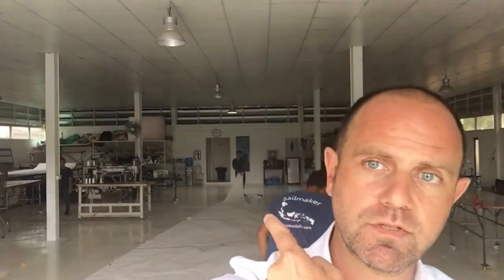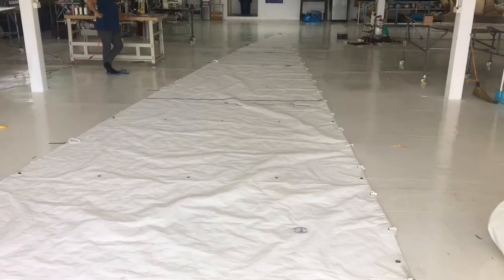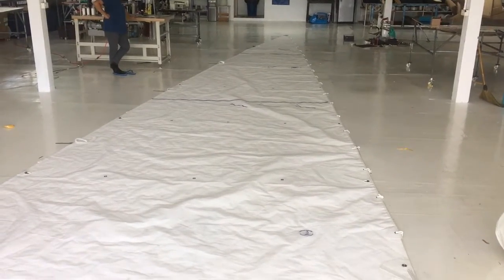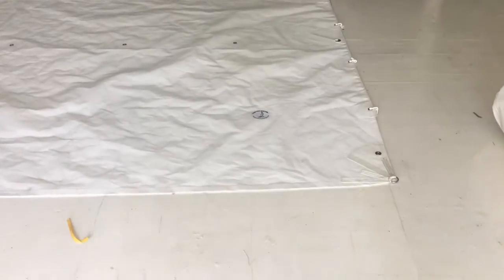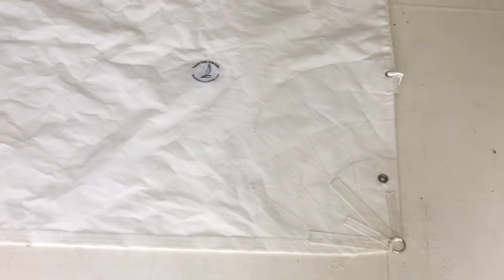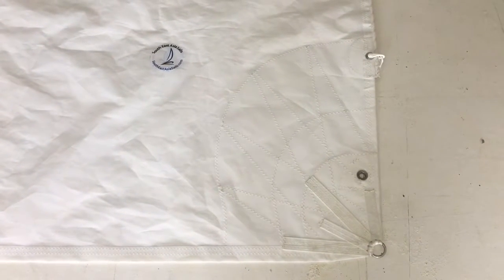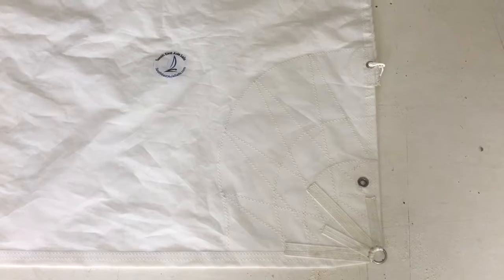Buccaneer 335 Mainsail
Last week we finished a Mainsail for a charter company. Here you have a Mainsail for a Buccaneer 335